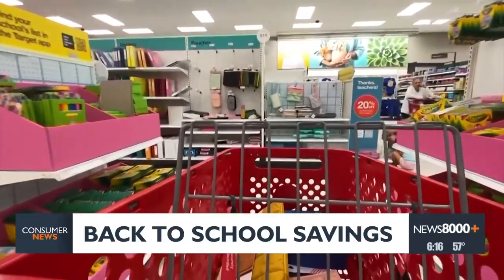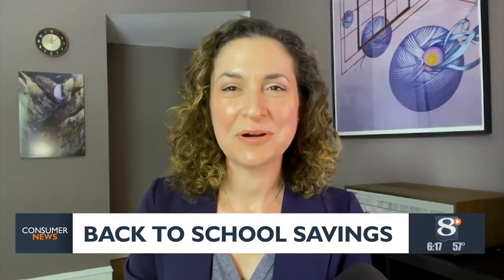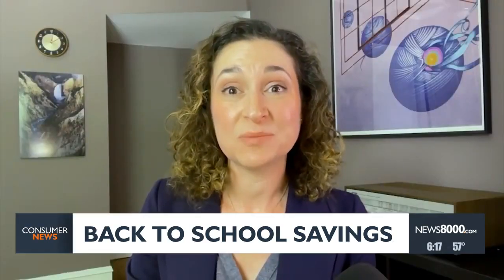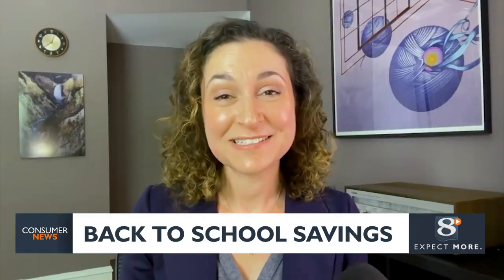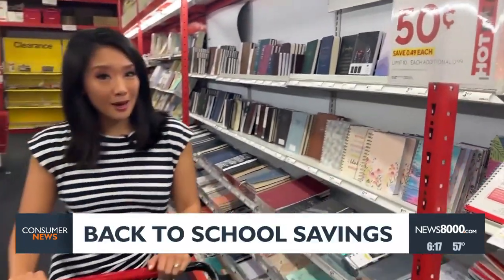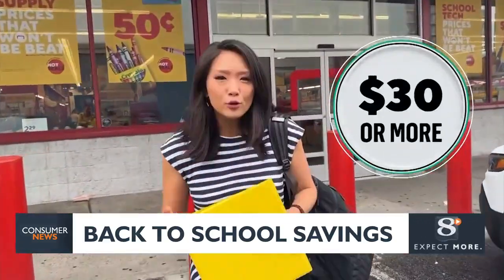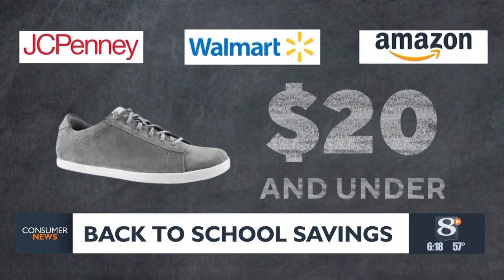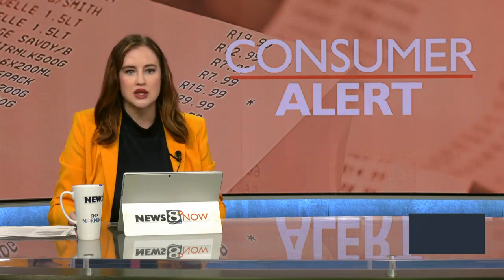Back to School savings